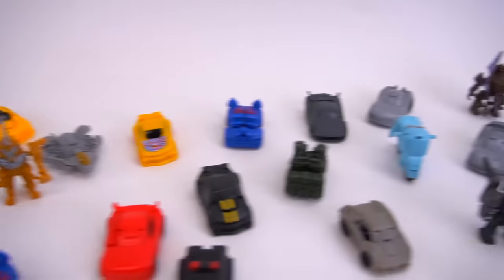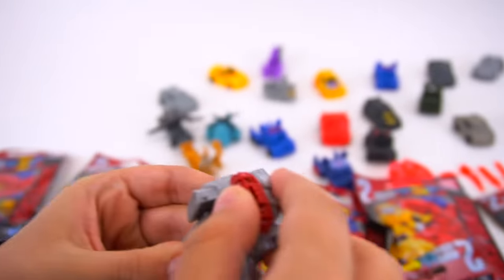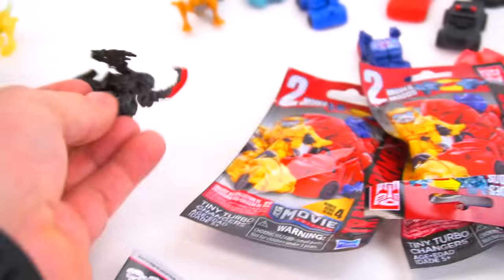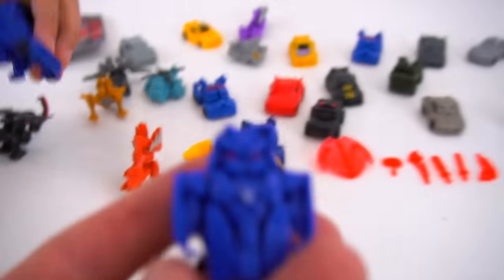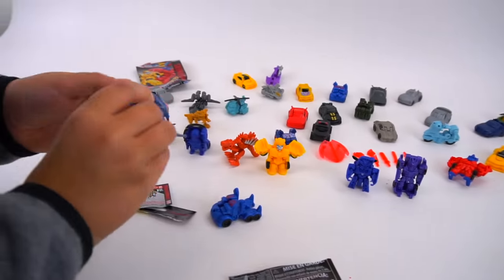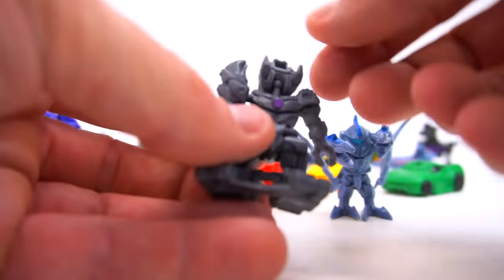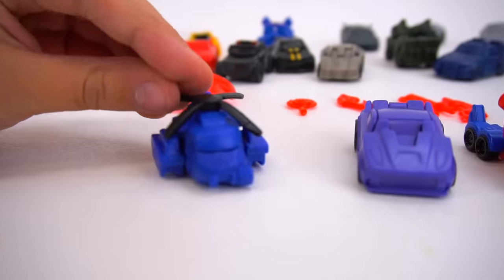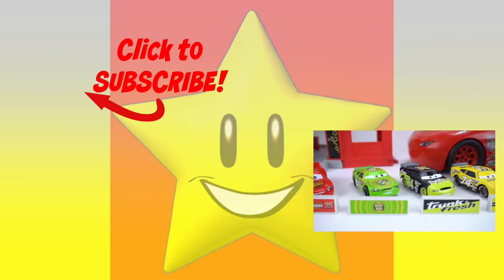Transformers Tiny Turbo Changers Series 4 Bumblebee Movie Edition Toys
New Transformers Tiny Turbo Changers series 4 movie edition. These mini transformers are from multiple movies and are really small and cool! Plus there are at least 3-4 new ones from the new Bumblebee movie too! Have you seen it, it is such a cool movie! Who is your favorite character?